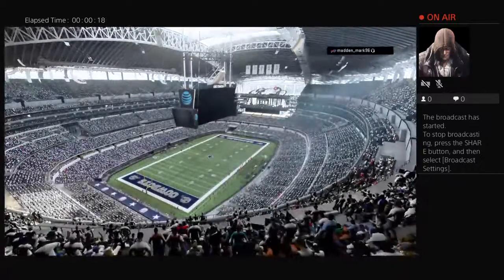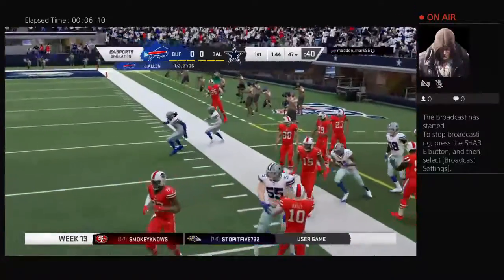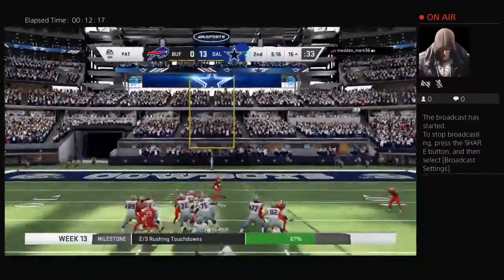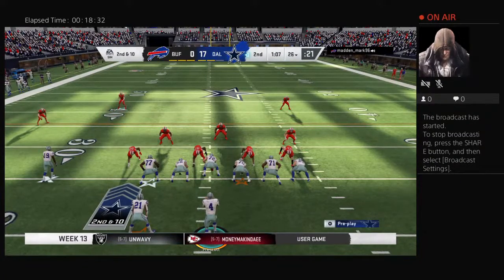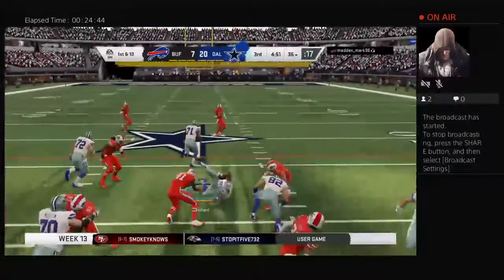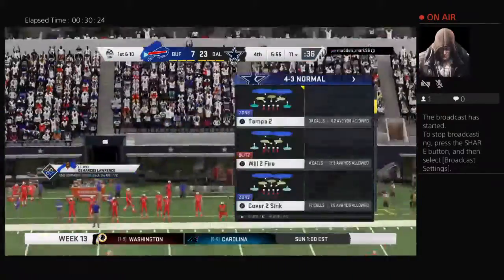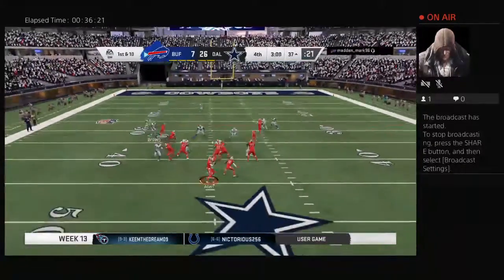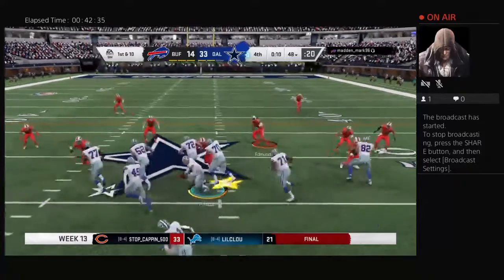icantexplain442's Live PS4 Broadcast